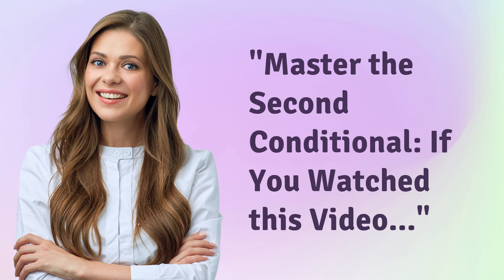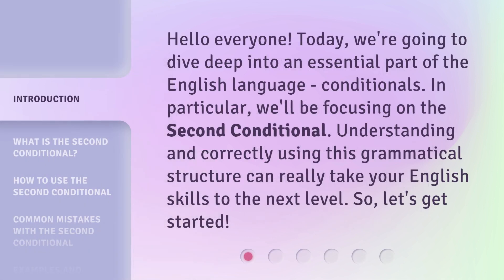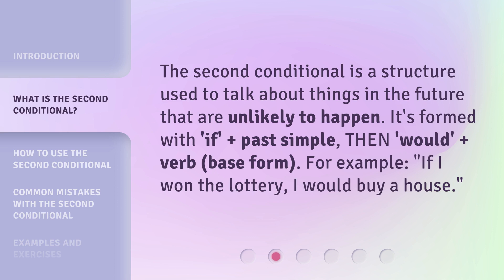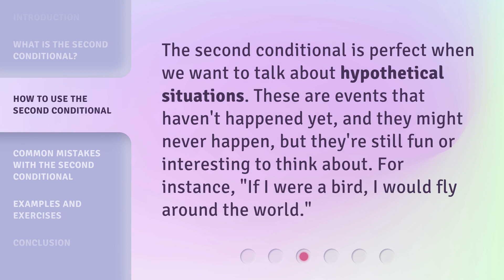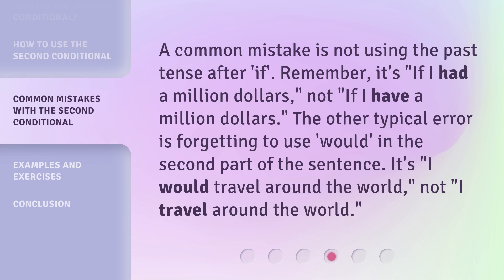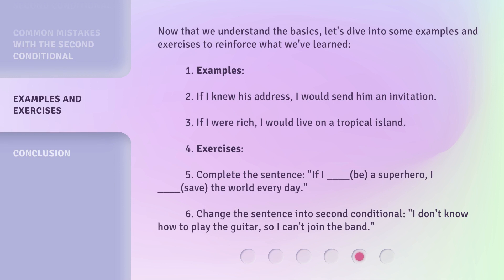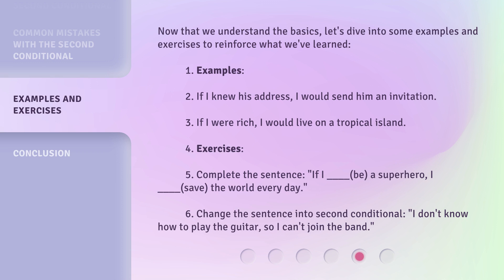"Master the Second Conditional: If You Watched this Video..."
Master the Second Conditional: If You Watched this Video... • Dive deep into the Second Conditional and take your English skills to the next level! Learn what it is, how to use it, common mistakes, and reinforce your knowledge with examples and exercises.

00:00 • Introduction - "Master the Second Conditional: If You Watched this Video..."
00:31 • What is the Second Conditional?
00:52 • How to Use the Second Conditional
01:14 • Common Mistakes with the Second Conditional
01:41 • Examples and Exercises